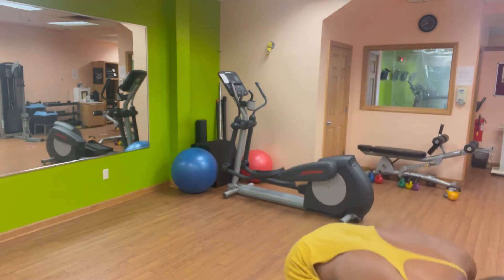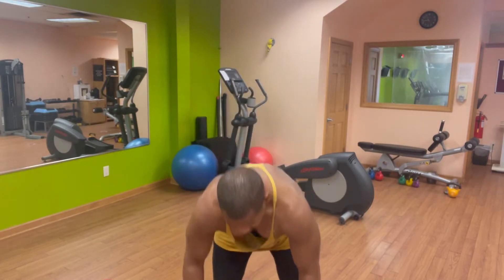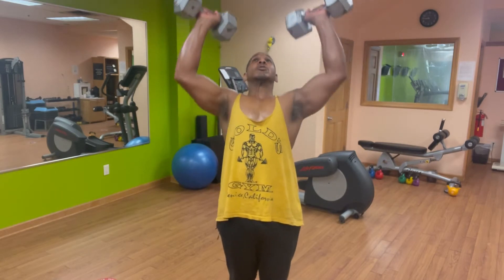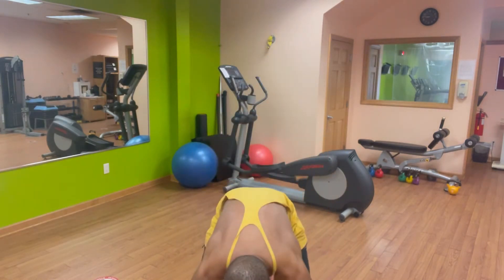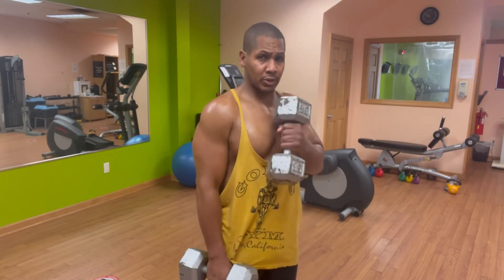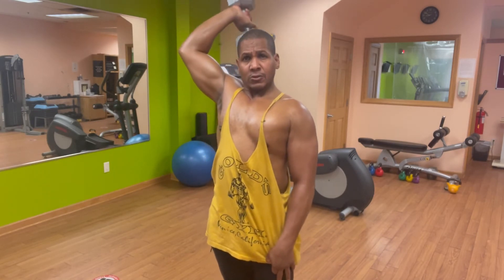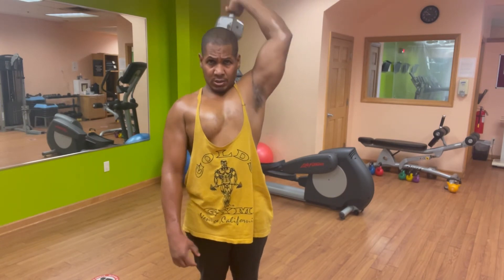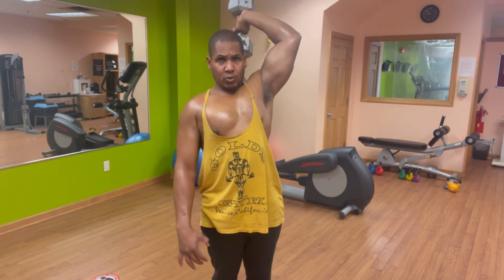Build Better Arms at Home part 2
Video 2 in a 3 part series. Develop an Aesthetic physique